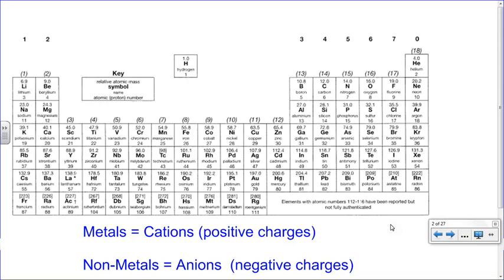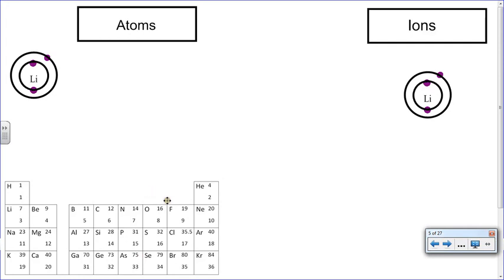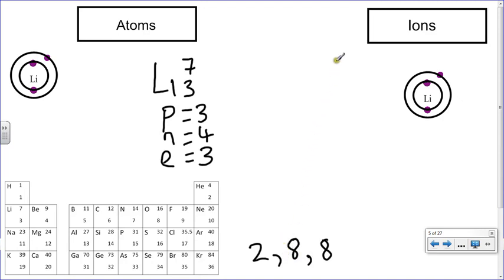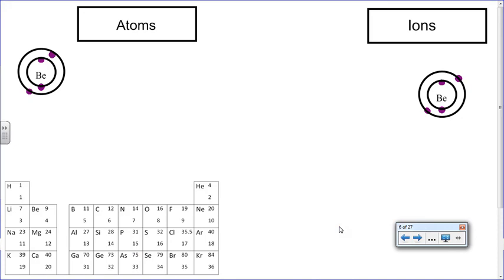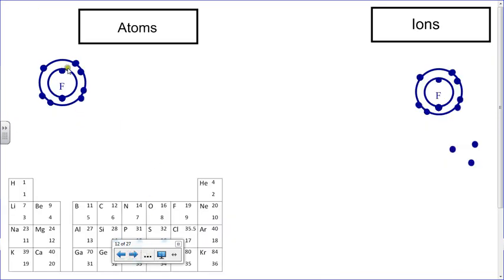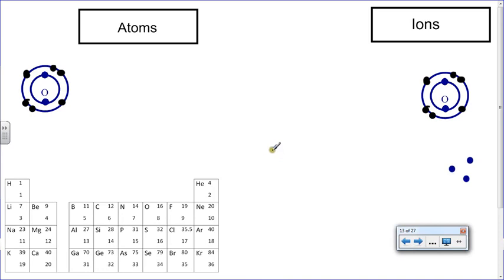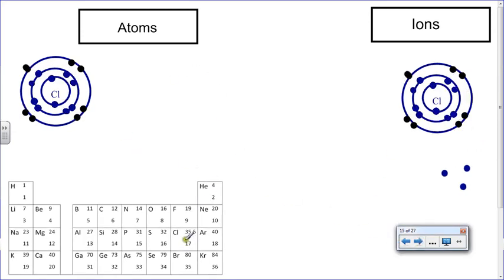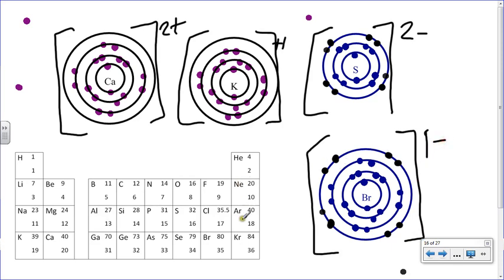From Atoms to Ions C2.flv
Why do metals and non-metal ions have opposite charges?  Why do some ions have more charge than others?